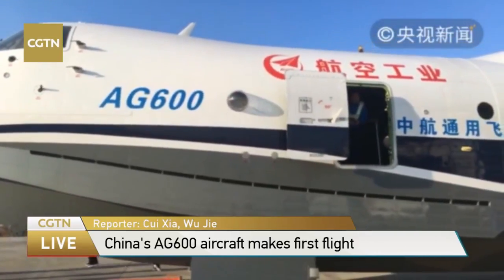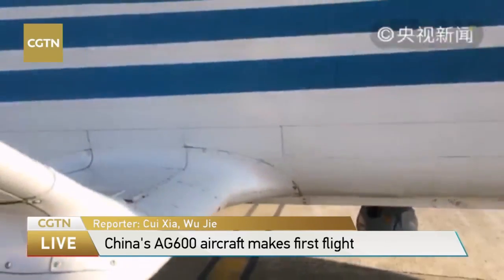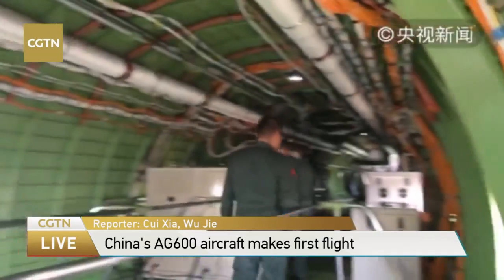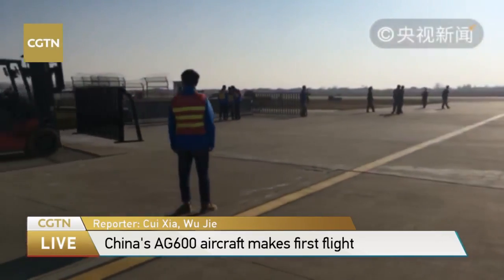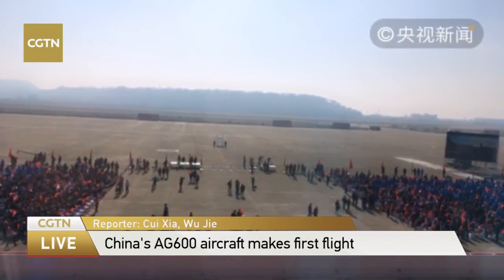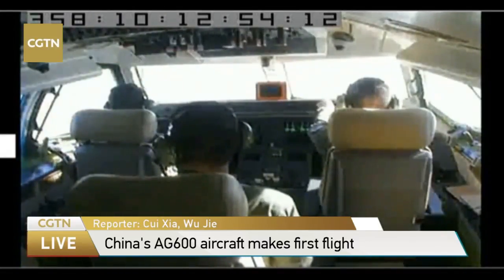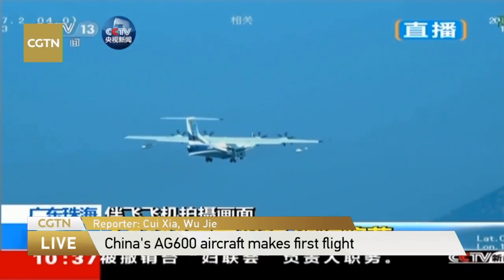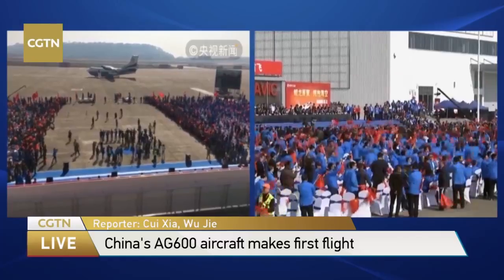Live: China's AG600 aircraft makes maiden flight 蛟龙600大型水陆两栖飞机在珠海进行首飞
China's amphibious aircraft AG600 is making its maiden flight in Zhuhai. AG600 is the world's largest amphibious plane and the first large specialist civil aircraft developed entirely in China. With a 36.9-meter body and 38.8-meter wingspan, it can compete with Boeing 737 or Airbus 320 in size. Its chief designer Huang Ling expects AG600 to play important roles in various tasks including forest fire control, maritime search and rescue.